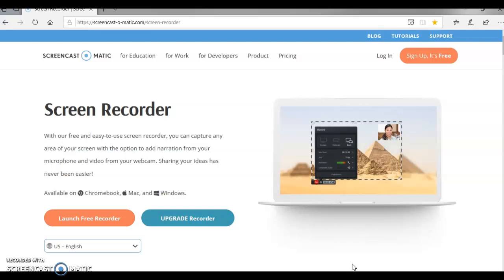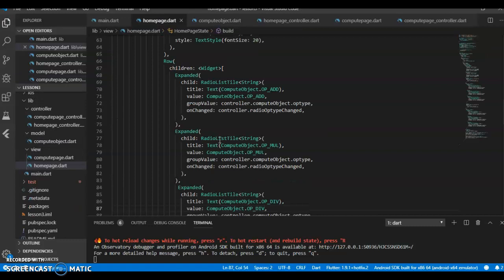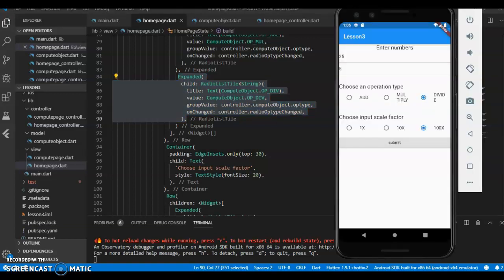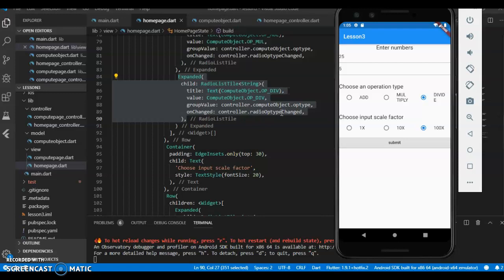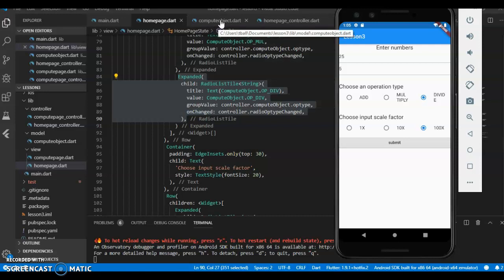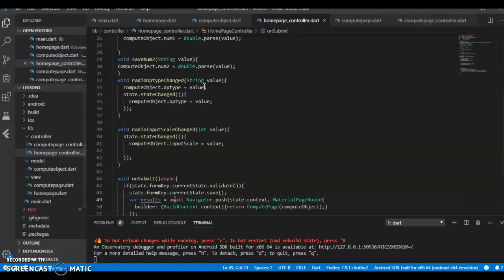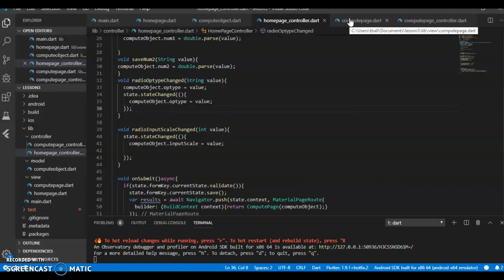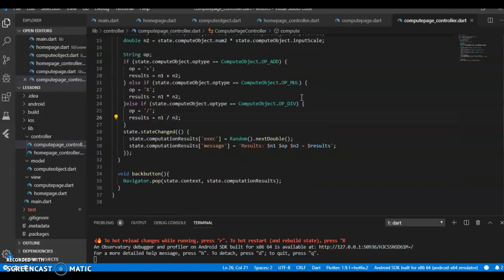lecture 3 vid 3